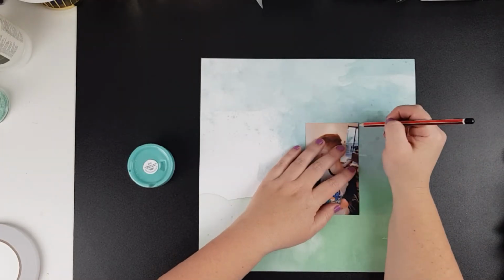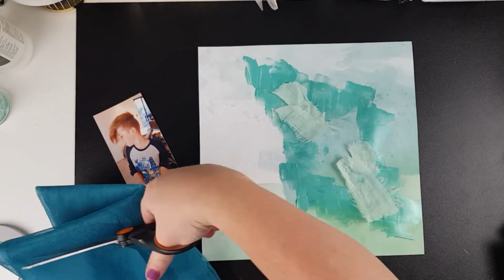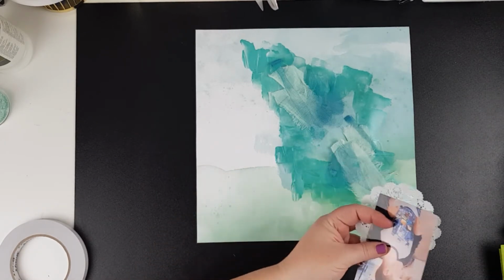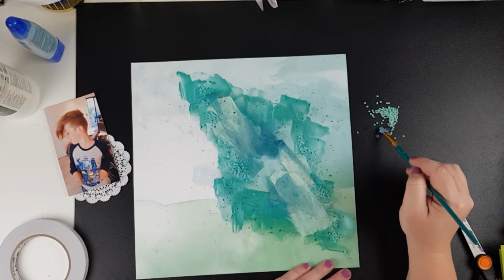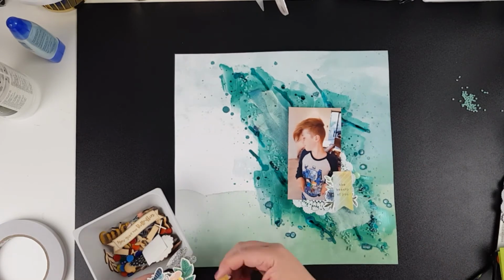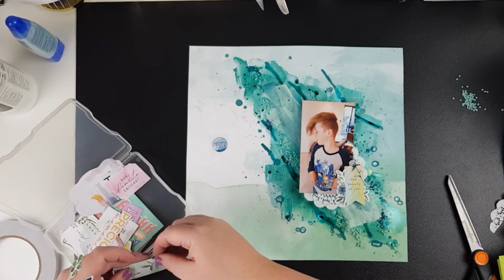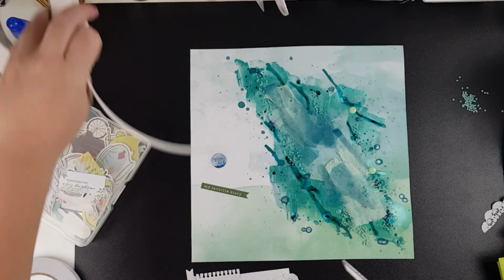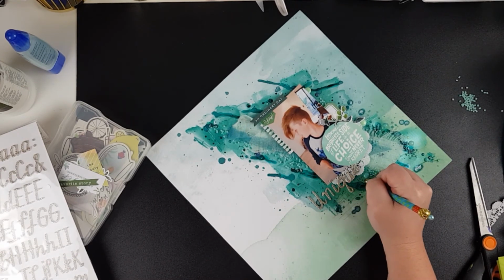Kitaholic Kits - 12x12 Scrapbooking Layout with Lauren